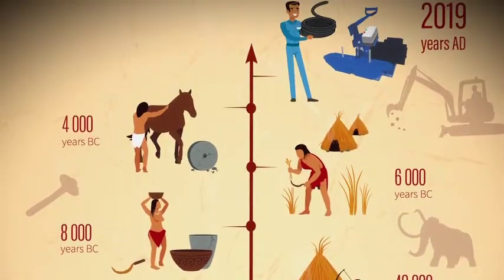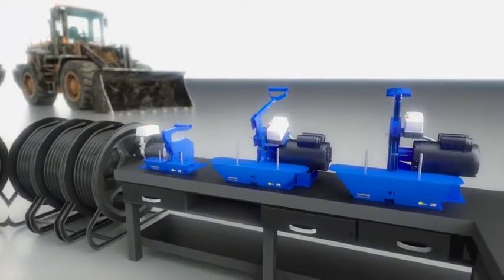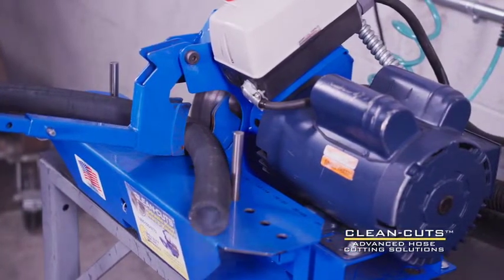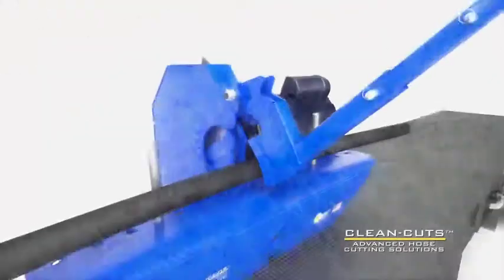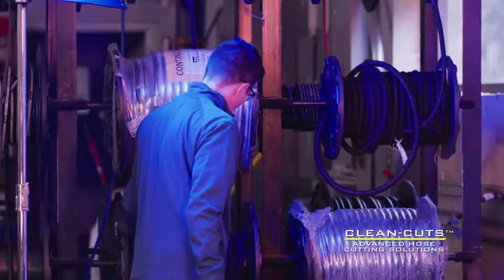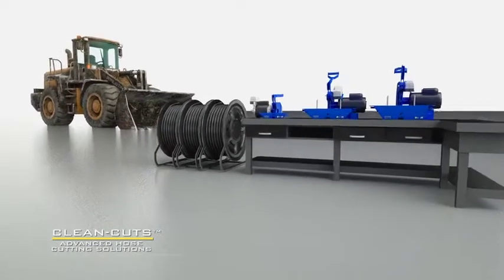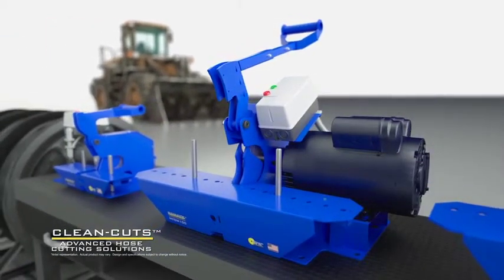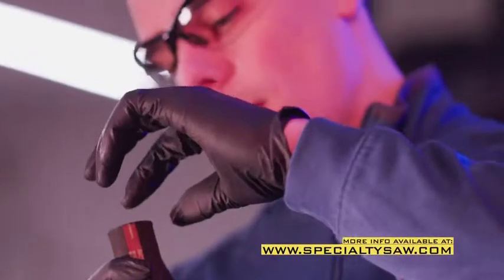CLEAN CUTS Hydraulic Hose Saws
Hydraulic Hose Saws
Clean Cuts • Safer Cuts • No Smoke
Break-through Technology…

Clean-Cuts™ hydraulic hose cutting system is break-through technology using a toothed knife, cutting with the backs of each tooth, so the knife does not take a kerf. The saw bends the hose into the blade spreading the cut edges to avoid burning and smoking.

Cutting Capacity: 2″ ID x 6 Wire Hydraulic Hose — 8″ OD Industrial Hose